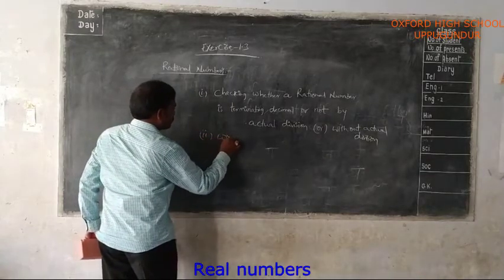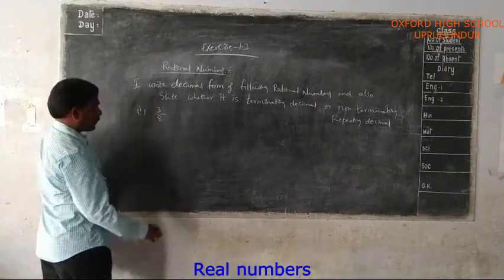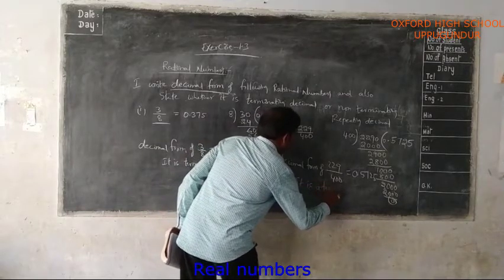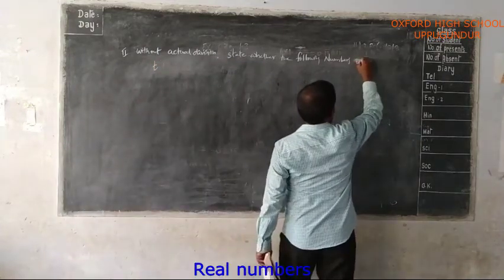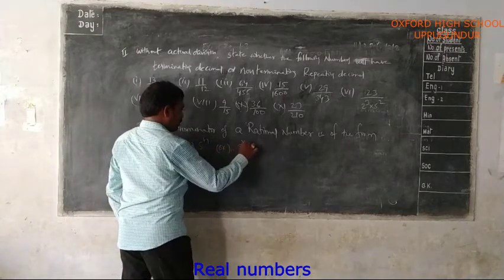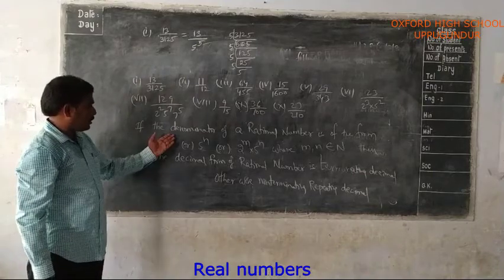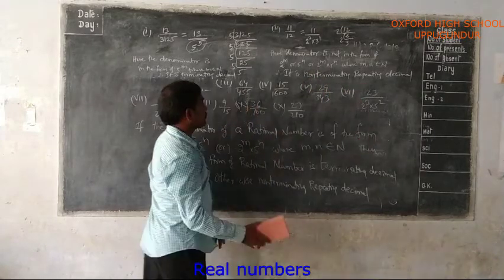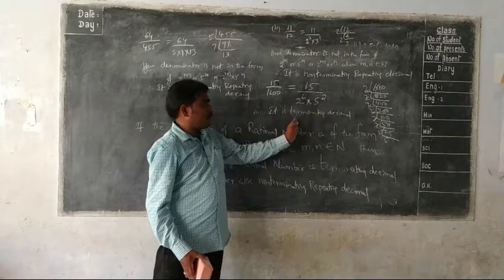Mathematics : Real Numbers (Oxford High School-Uppugunduru)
Subject: Mathematics
Lesson: Real Numbers 1.3  (10th Class)
Teacher: Mr. Sivaprasad Raju